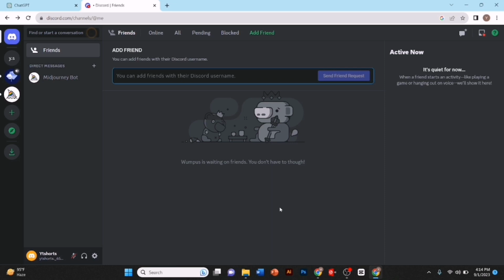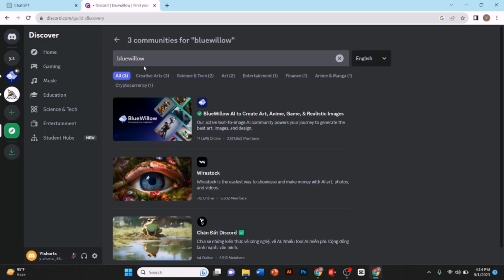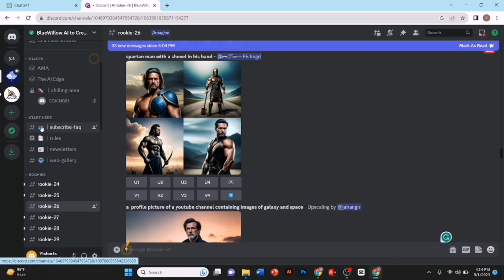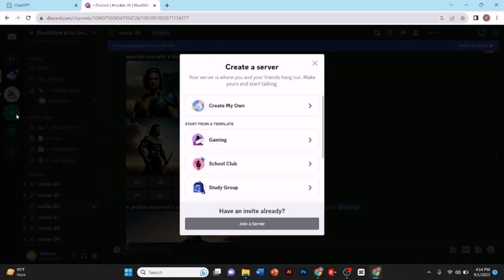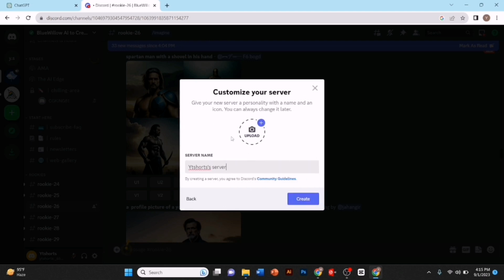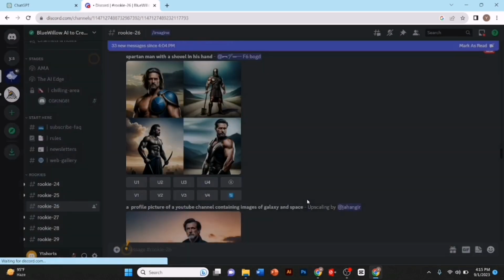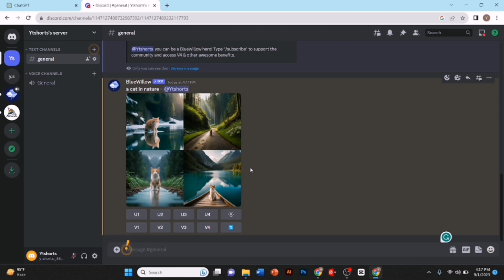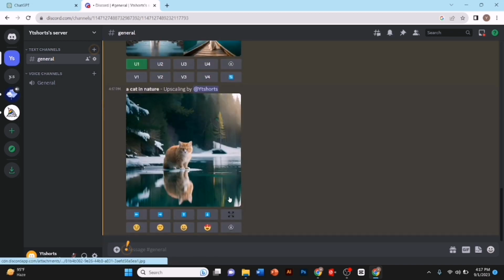How to Create a BlueWillow Account for free (FULL GUIDE)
How to Create a BlueWillow Account for free
In this video, we'll show you how to Create a BlueWillow account for free. This account will let you start saving your favorite media for offline playback later, and it's free to create!

If you're a MediaStream subscriber and you're looking for a way to save your media offline, then you should definitely create a BlueWillow account! This account lets you store your media offline, so you can watch it anytime, anywhere! We'll show you how to create a BlueWillow account in this video, so you can start saving your media today!

**BlueWillow Account Creation Made Easy**

Are you ready to unlock the full potential of BlueWillow? In the first 25 words of this video, we'll show you exactly how to make a free BlueWillow account, ensuring that you don't miss out on any of the incredible features and benefits it offers.

**Why Choose BlueWillow?**

Before we dive into the account creation process, let's briefly discuss why BlueWillow is worth your attention. BlueWillow is a cutting-edge platform designed for [insert related keywords: project management, task tracking, team collaboration]. With its user-friendly interface and powerful tools, it's an ideal solution for individuals and teams alike.

Now, let's get down to business. In this tutorial, we will guide you through each step of creating your free BlueWillow account. You'll learn how to [insert main keyword and related keywords: register, sign up, set up an account] in a matter of minutes. Our instructions are beginner-friendly, so even if you're new to BlueWillow, you'll have no trouble following along.

**Optimizing Your BlueWillow Profile**

Once your account is set up, we'll show you how to customize your profile to make the most of your BlueWillow experience. Learn how to add your [insert related keywords: profile picture, personal information, team details] to ensure your profile reflects your identity and role within your organization.

**BlueWillow Tips and Tricks**

To maximize your productivity and collaboration within BlueWillow, we'll share some valuable tips and tricks throughout the video. From [insert related keywords: task management, project planning] to [insert related keywords: team communication, document sharing], you'll discover how to make the most of BlueWillow's features.

Don't miss out on the benefits of a BlueWillow account—watch this video now and take the first step towards more efficient project management and collaboration.